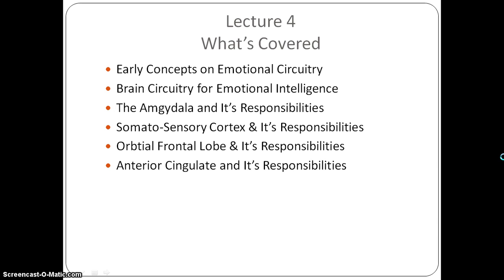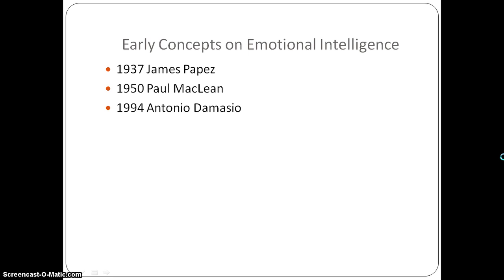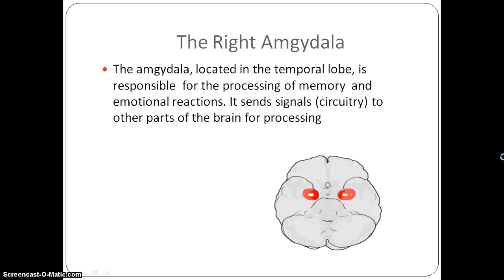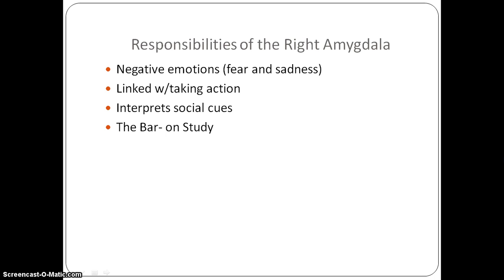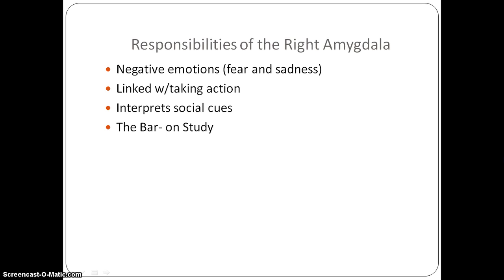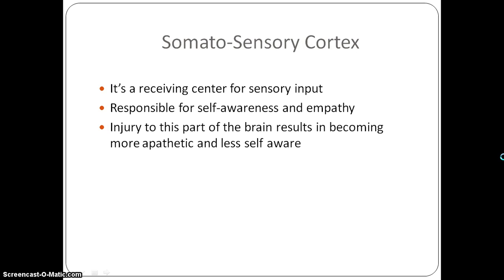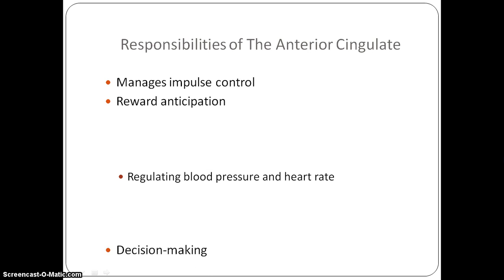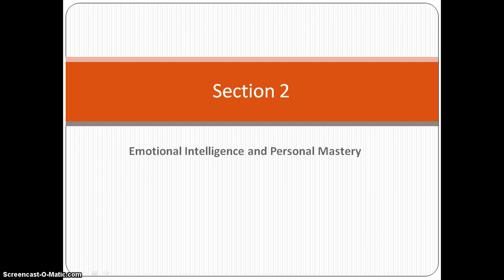Psychology of Success: Lecture 4